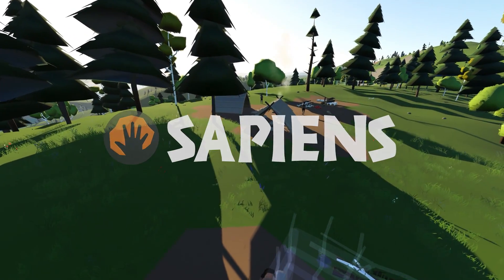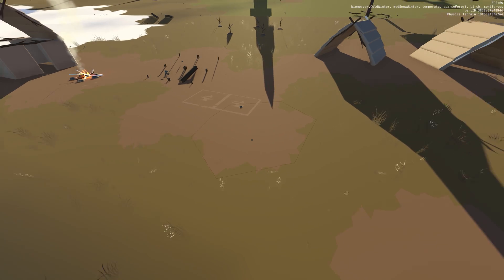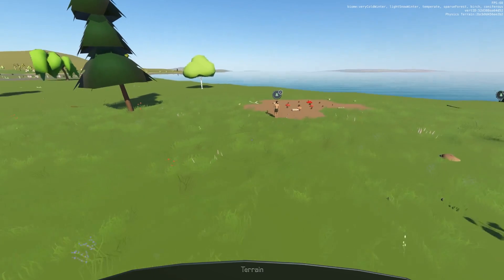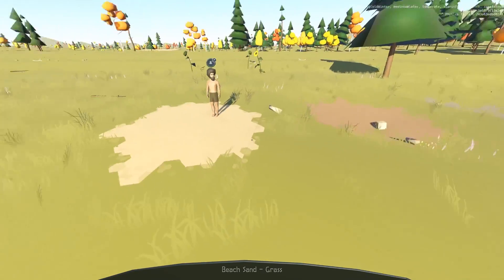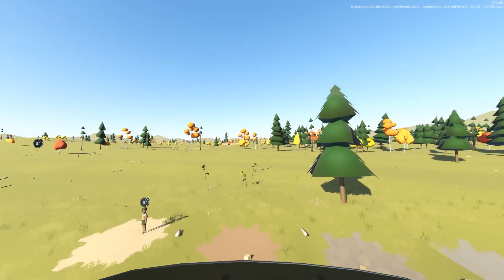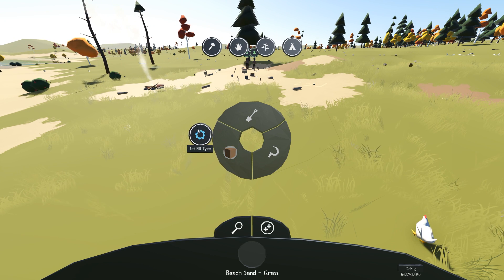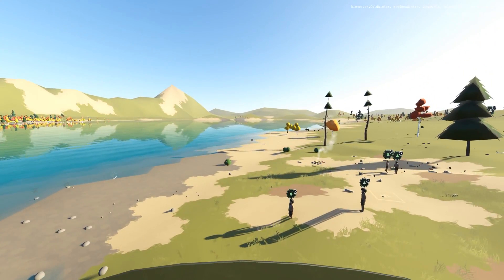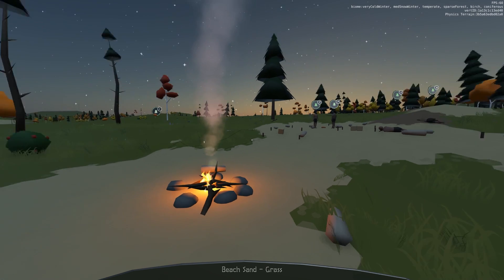Terrain Modification and Seamless Texturing - Sapiens Devlog 48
Wishlist now on Steam! Link is below.

This time I've been focused on terrain, how you command up orders to dig, fill and clear areas, and how you choose what type of earth you want to fill with. I've also added detail textures to make it easier to tell gravel and rock apart, and I talk about the process of designing those textures to make them seamless.

In Sapiens, evolve your primitive hunter gatherers through thousands of years of technological advancement. Feed, protect and grow your tribe, build towns and industry, and advance through the ages in this first person civilization building god game for PC. Play with your friends in co-operative or competitive multiplayer, all on a procedurally generated planet larger than Earth.